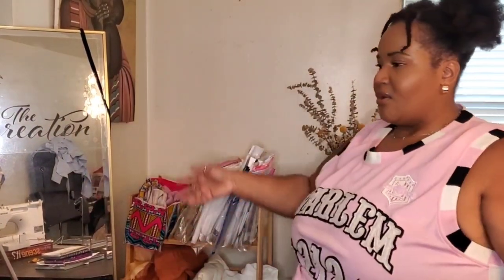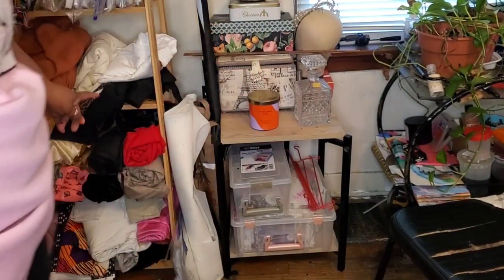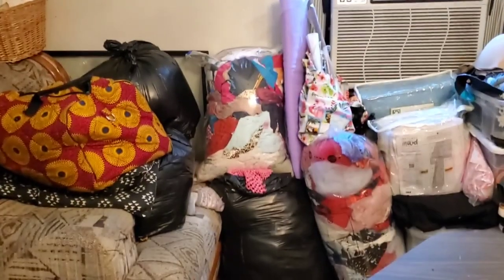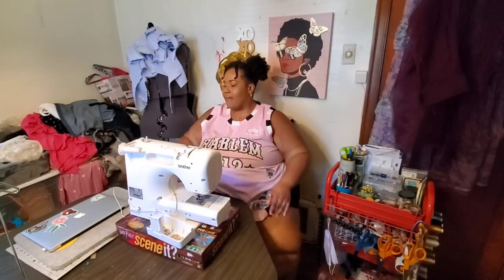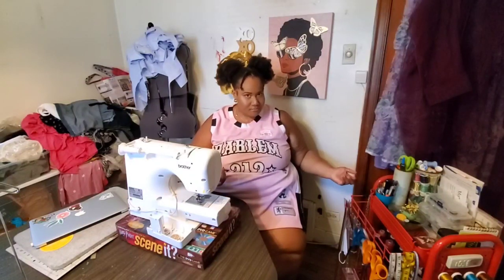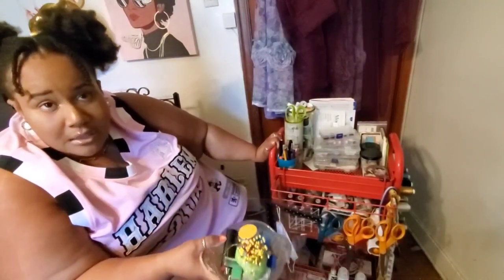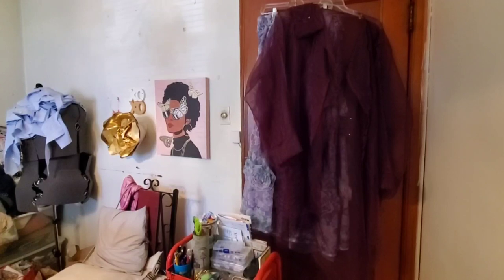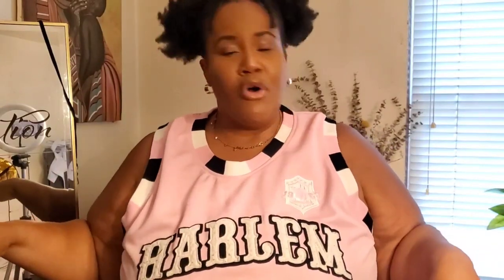My Sewing Room Tour | It's Time to Move On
Can you film a sewing room tour in a living room?

Well Stylers this is what I have prayed for, it is time to pack it all up & move on. But before the bins & boxes come I wanted to share this moment in time with all of you.

Happy Saturday & enjoy!

Amazon Storefront